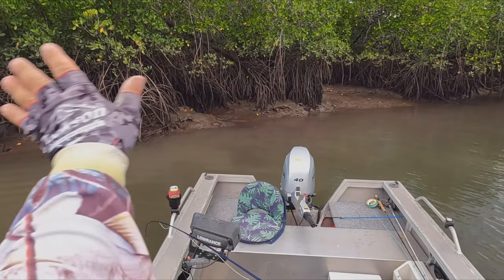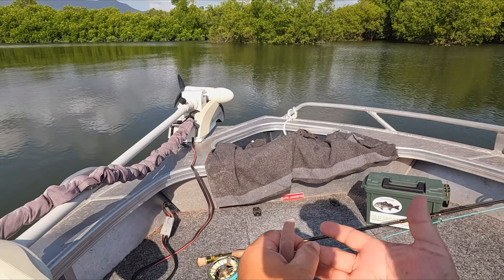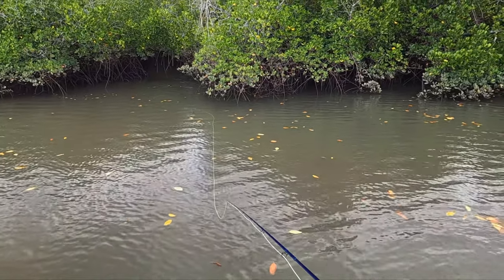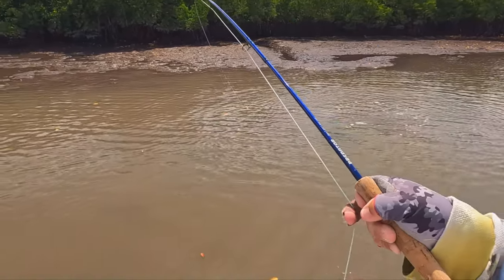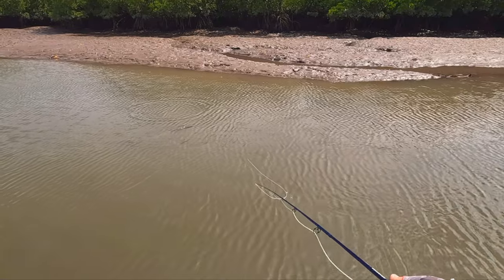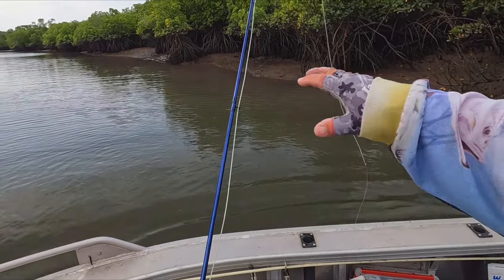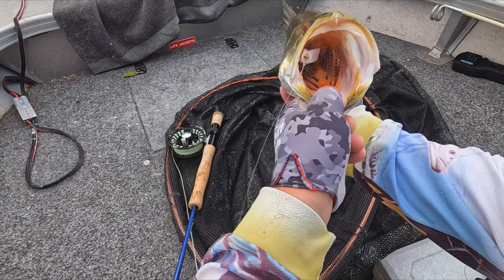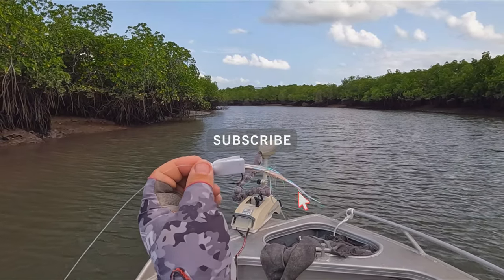Flyfishing Tropical Saltwater... Tips for Beginners & Barra on Surface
The tropical waters of North Queensland are what dreams are made of for the saltwater fly fisher. Combine the majestic scenery of Hinchinbrook Island, Australia's largest island national park, and the sportfishing prowess of the mighty barramundi, and it's a recipe for a fly fishing paradise!

In this video we take a look at a flyfishing action for barramundi, tarpon and even a catfish using a variety of fly patterns from the traditional 'Pink Thing' to the adrenaline pumping surface slider.